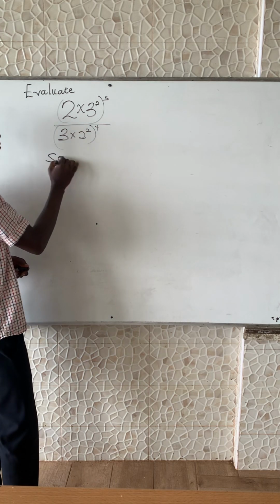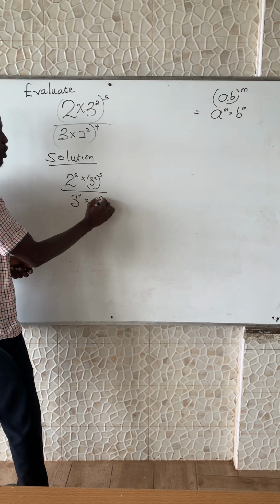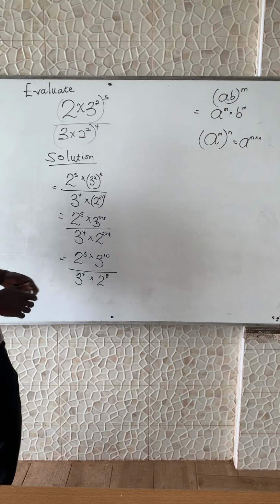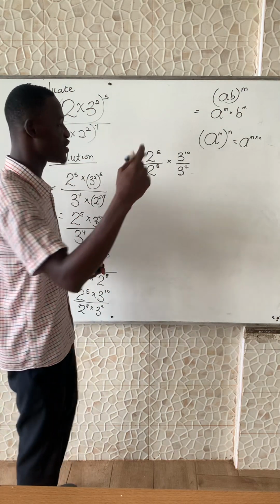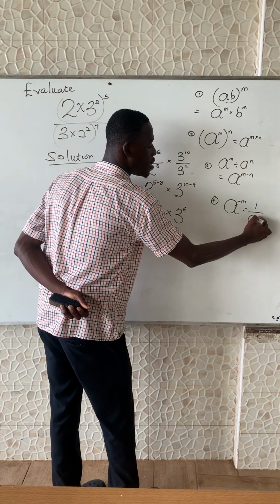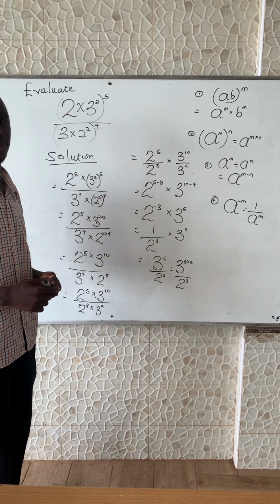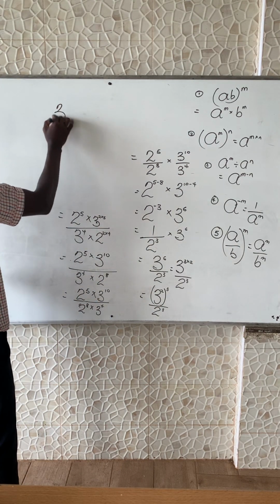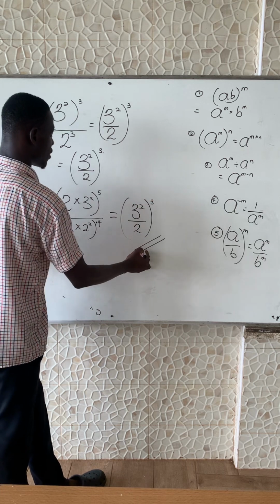MOST STUDENTS CANNOT SOLVE THIS!!! |•MATHS BRAINX TV•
Applying the laws (rules) of indices, this question has been given detailed explanation of some of these laws (rules) and step-by-step application of these laws (rules).